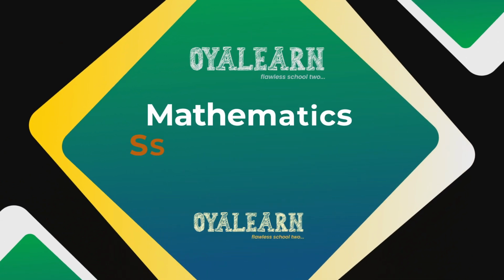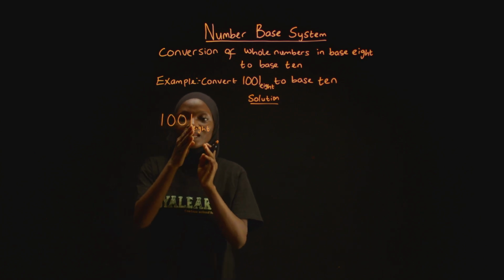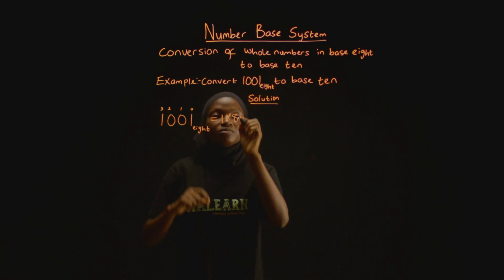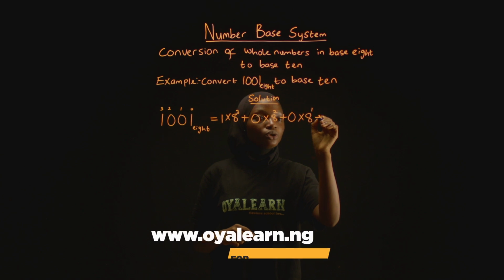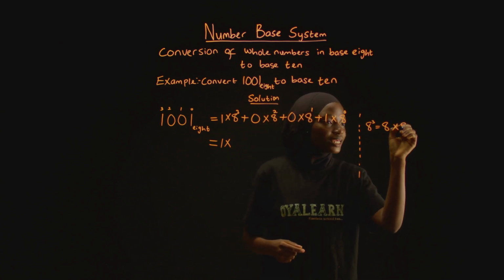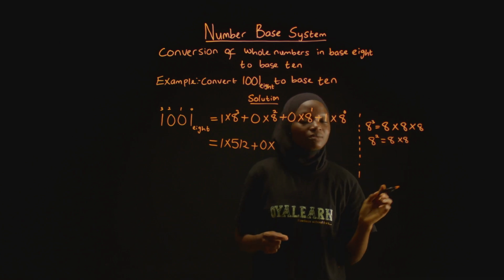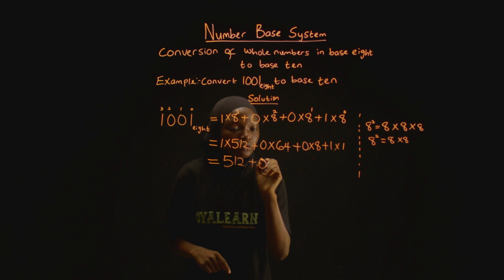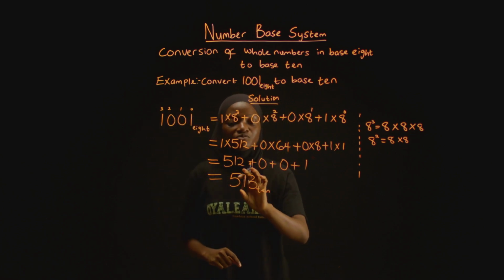SS1 | Mathematics | Number base system | Conversion of whole numbers base eight to base ten | 1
In this lesson, we explore the number base system. Focusing on the steps required for converting whole numbers in base eight to base ten, making it easy to understand the concept.

What You'll Learn:
Conversion of whole numbers in base eight to base ten.